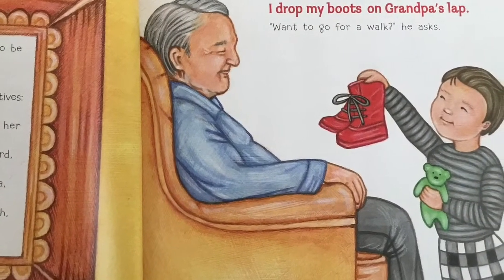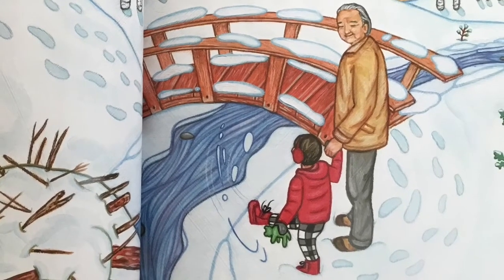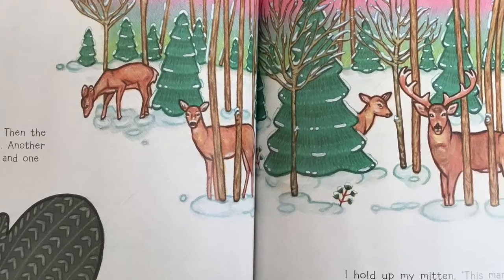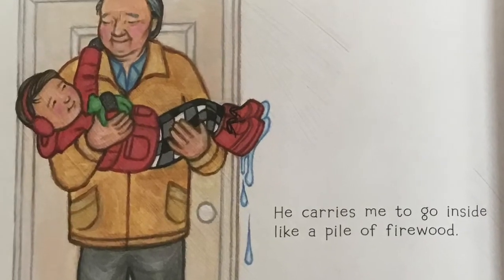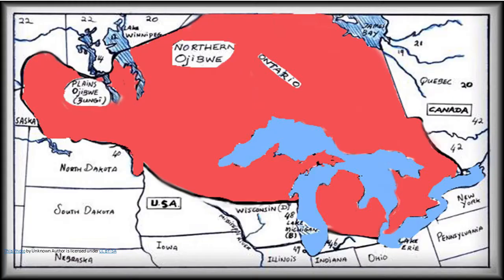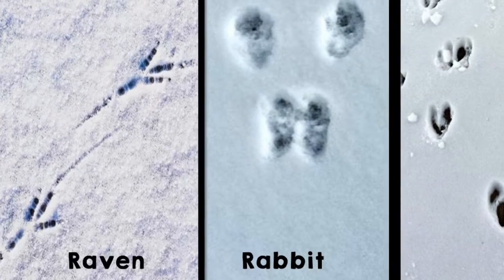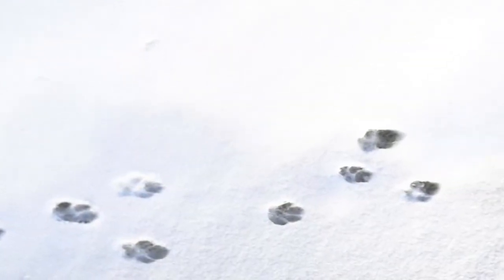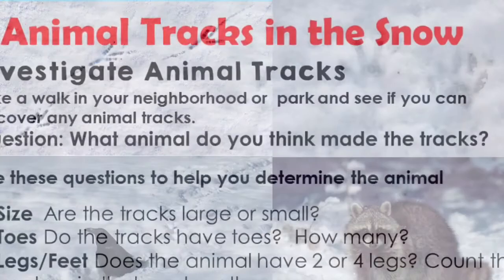Science Saturday: Winter Walk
A family winter walk on a snowy day is a great time to discover the animals living in your neighborhood.   Listen to a story, then go on a walk to discover animal tracks in your neighborhood. No snow?  Make your own!